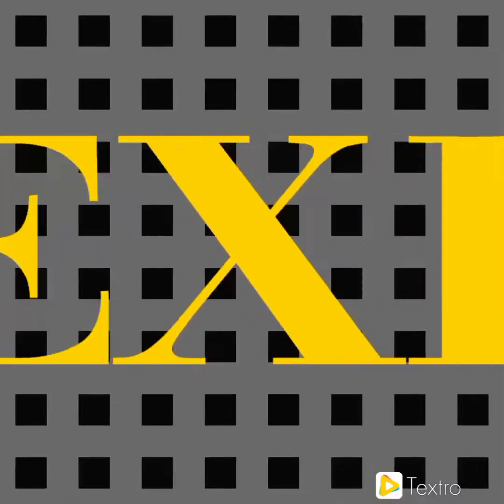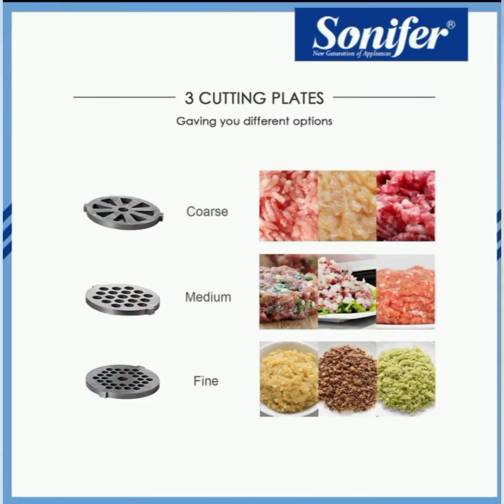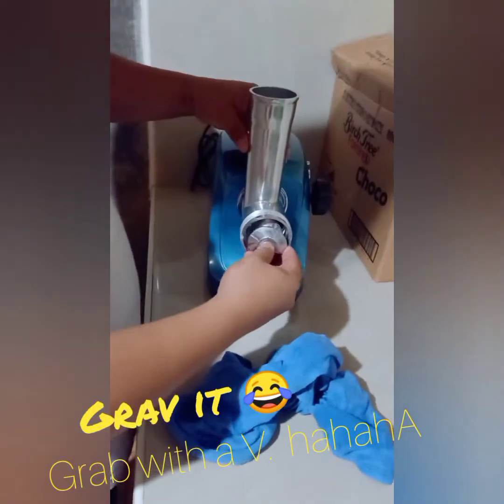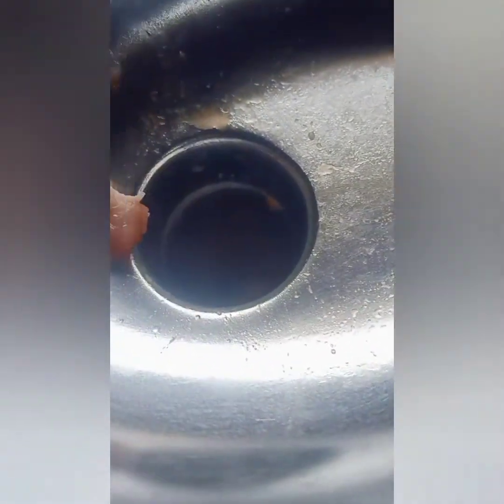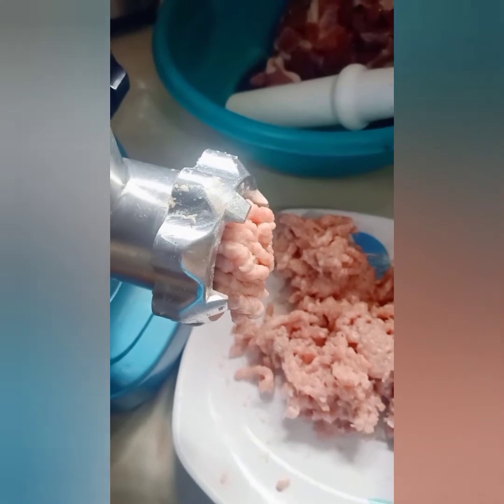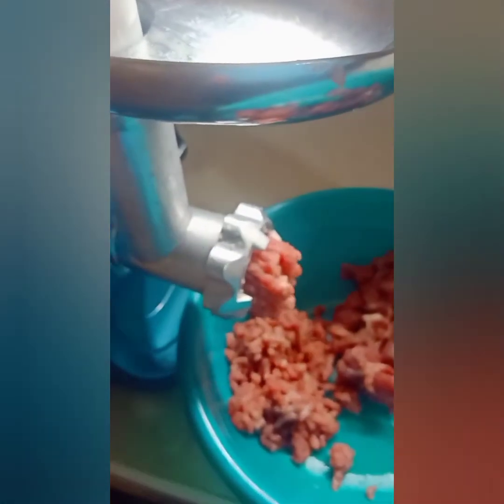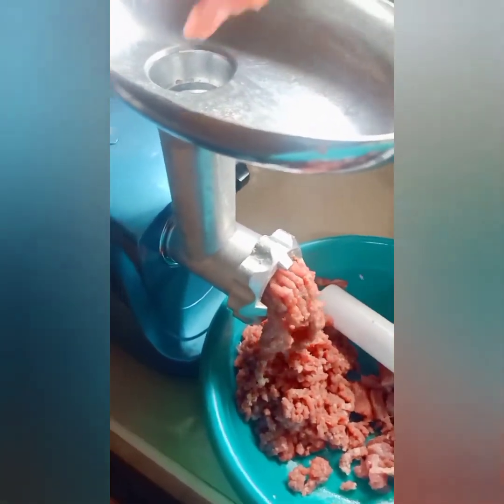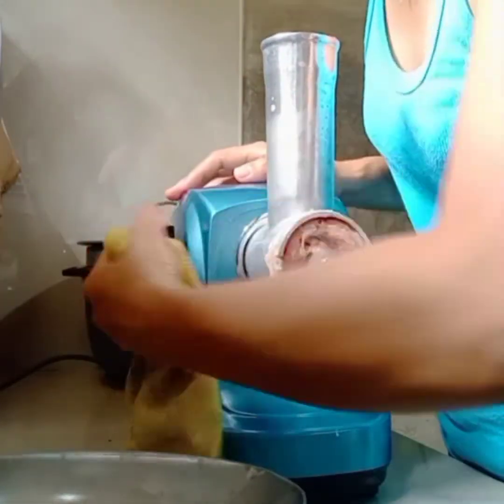Review on Sonifer meat grinder shopee find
Bought a meat grinder from sonifer official mall on shopee. 👍 It was a good buy, very helpful in the kitchen 😊

check out my Sonifer Hand Mixer Video, sa dulo po may extra clip vid where I am grinding garlic and chilli for my garlic chilli in oil.

galing tlga hindi sayang ang pera. 👍👍
eto po link ng sonifer flagship sa shopee

happy shopping 😀😀😀